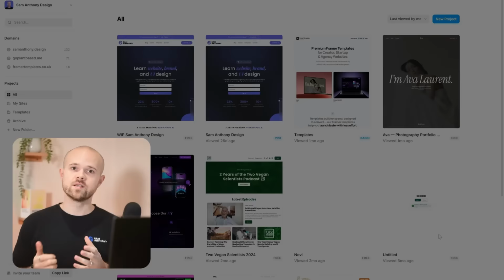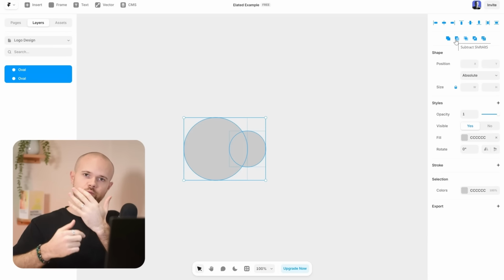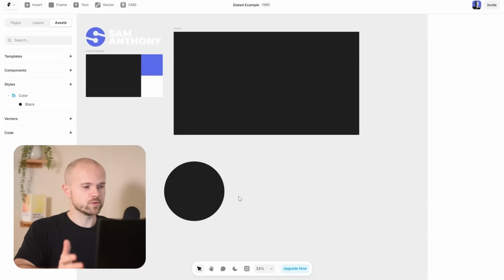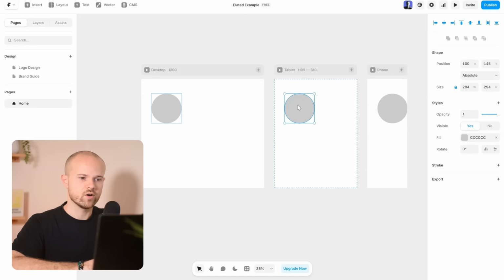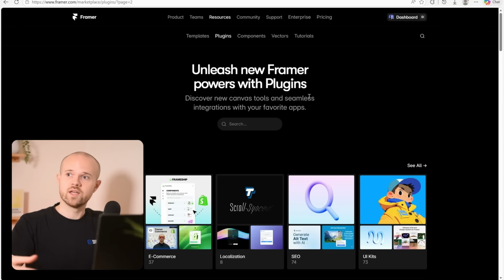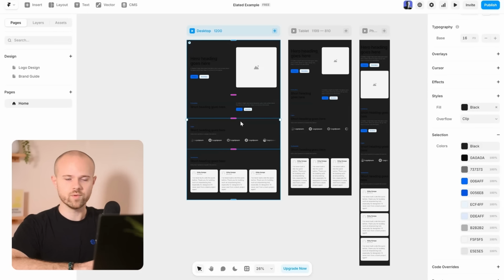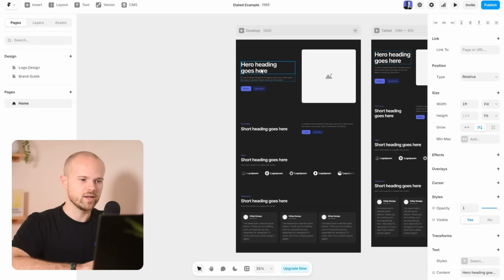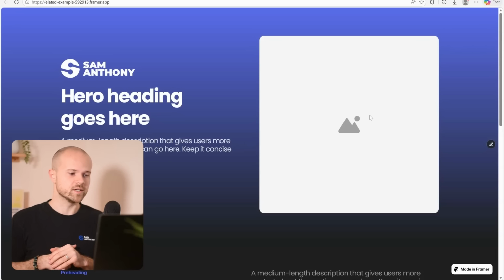I Can't Believe Framer Does All This for Free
Launch your brand in @Framer for free and get a free month of Framer Pro with code: SAM

Learn how to create a comprehensive brand identity and build a fully functional framer website, all within one powerful platform. This framer tutorial demonstrates how to design a logo and brand guidelines using Framer's new Design Pages feature. Dive into the world of graphic design and discover how to make a website that truly represents your brand, completely free.

00:00 Design Pages Overview
02:09 Start a New Project
03:06 Vector Tools Basics
06:23 Recreate the Logo
08:22 Build a Brand Guide
11:54 Website Breakpoints 101
14:35 Ways to Add Content
18:23 Plugins and Kompa Blocks
22:15 Apply Brand Styles to Site
27:53 Add Gradient and Logo
30:01 Publish Your Landing Page
32:05 Free Plan Wrap Up